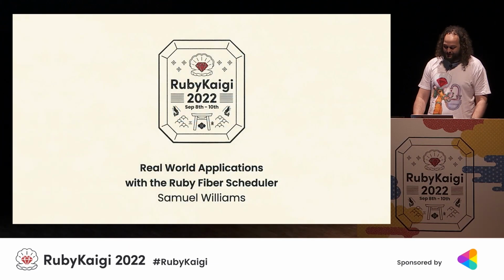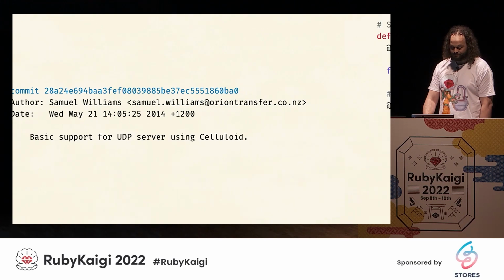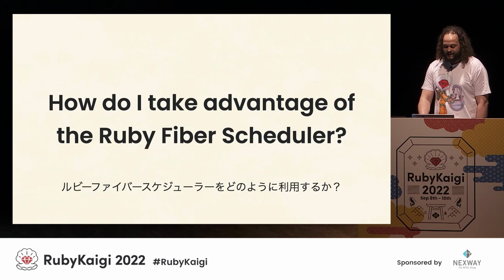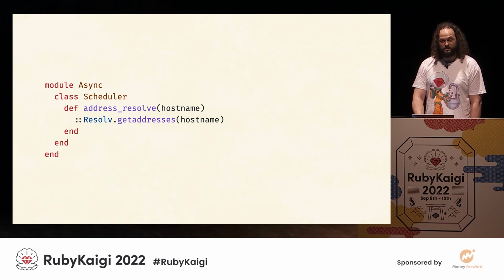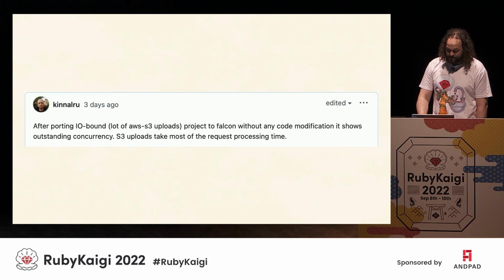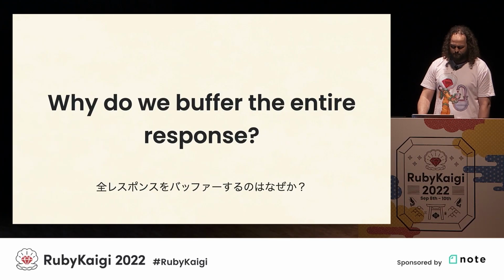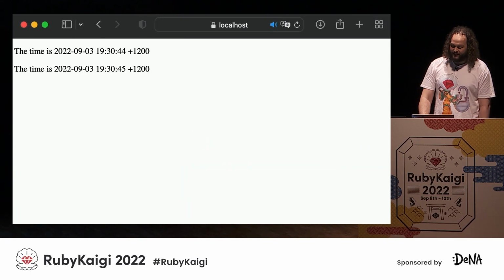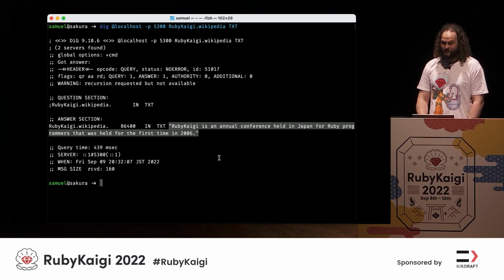[EN]Real World Applications with the Ruby Fiber Scheduler / Samuel Williams